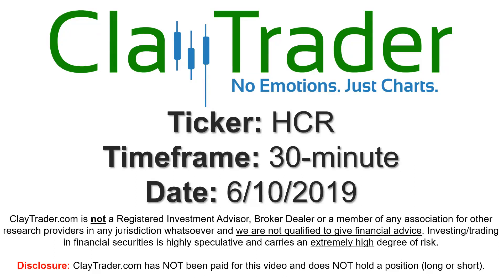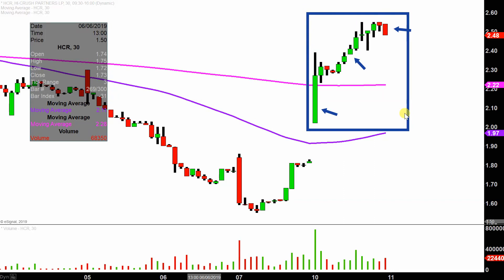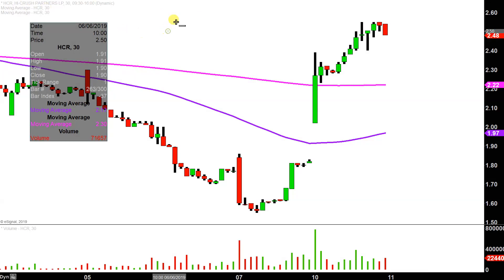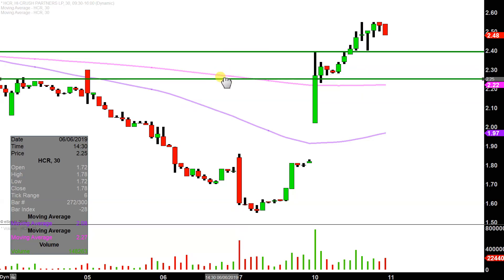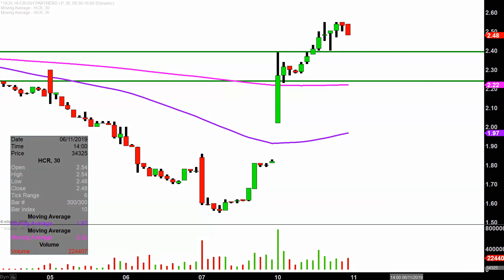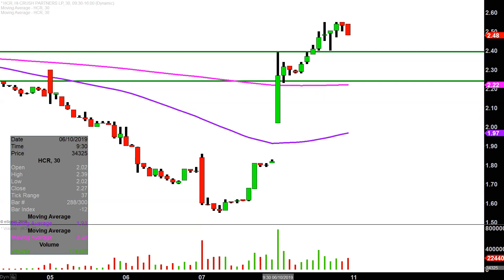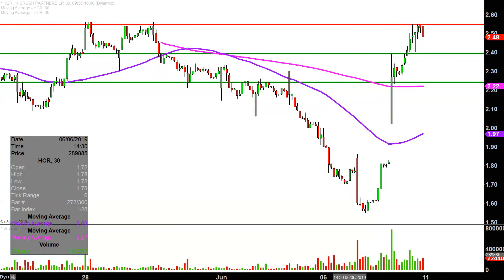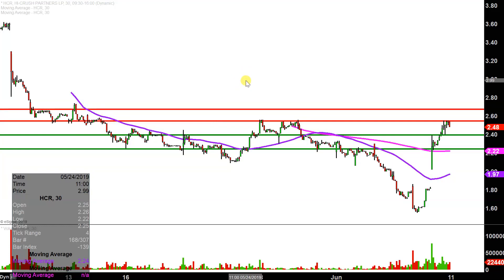Hi-Crush Inc. - HCR Stock Chart Technical Analysis for 06-10-2019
Learn how to read stock charts and identify technical patterns as ClayTrader does a quick stock chart review on Hi-Crush Inc. (HCR).